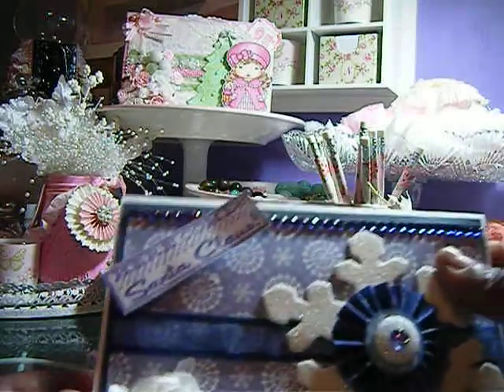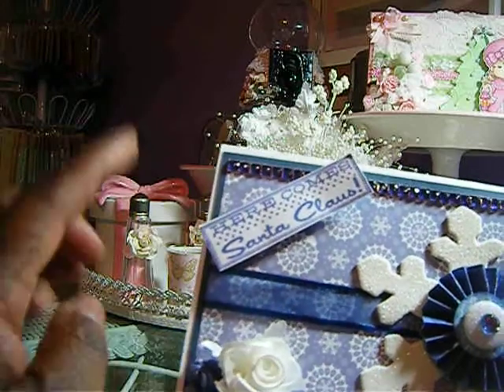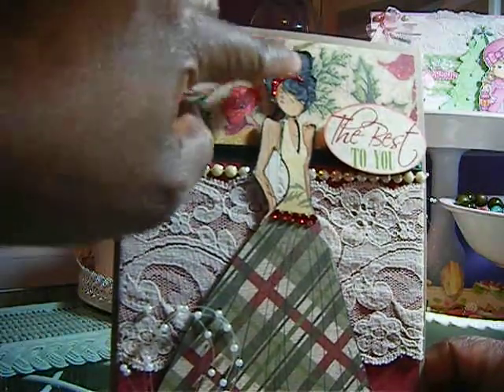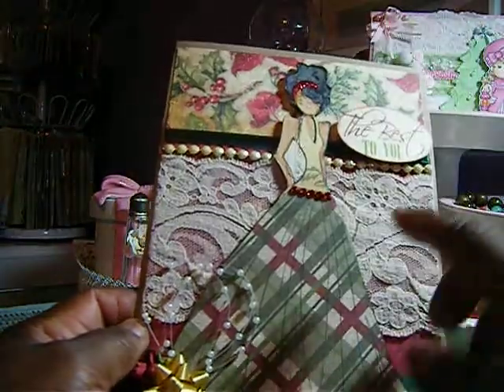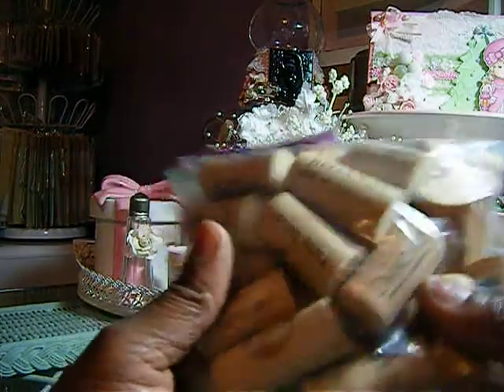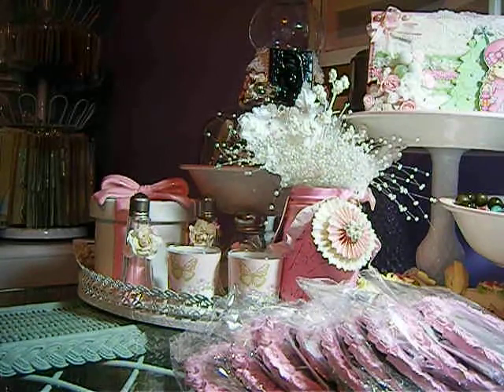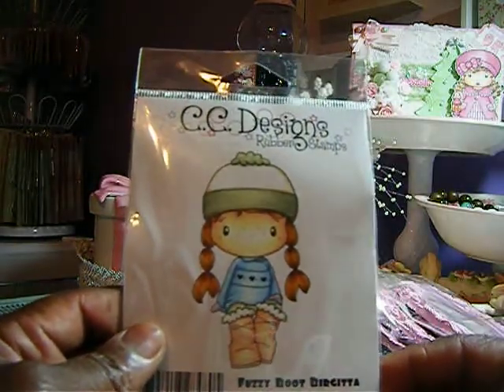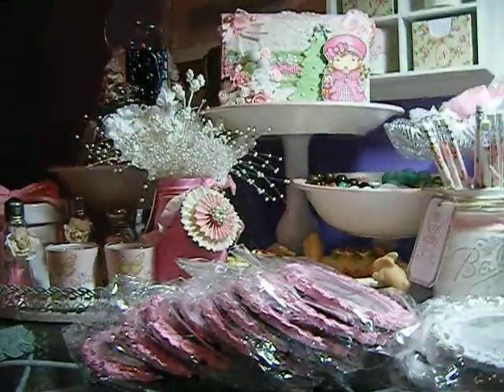2 cards share and collective Haul